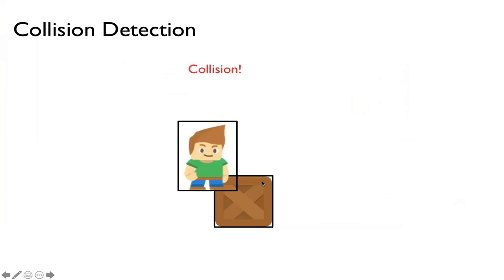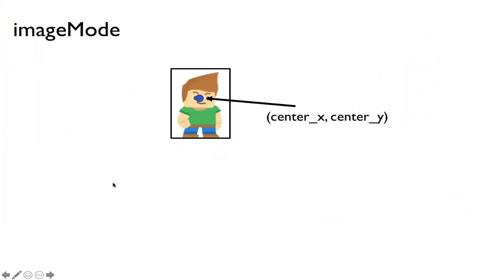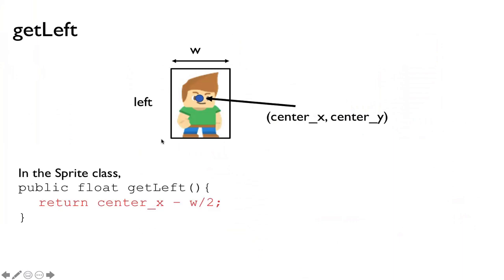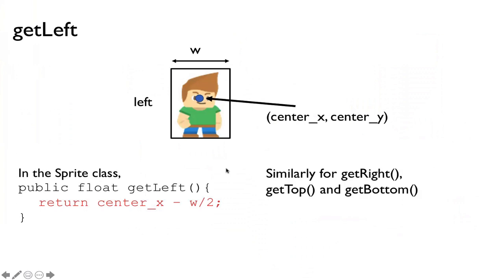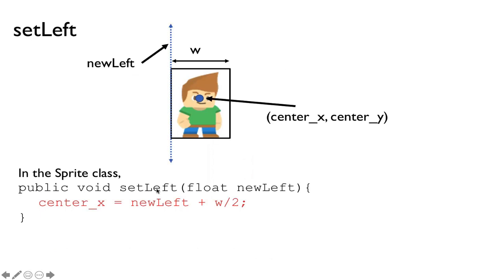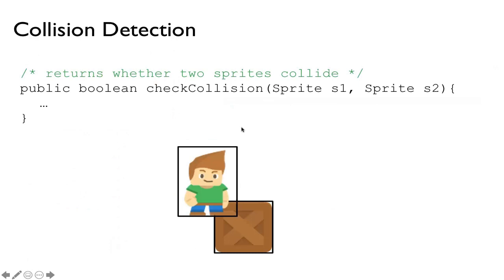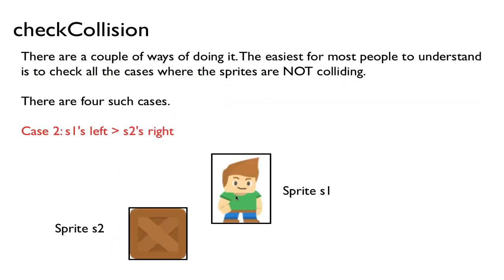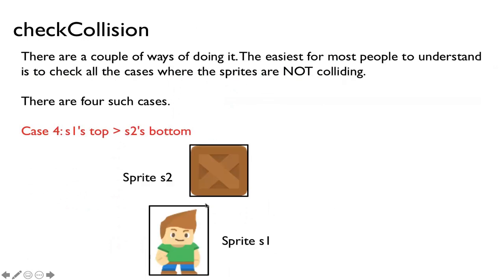Sprite Collision Detection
In this video, we'll discuss the logic behind detecting sprite collision. We'll implement the checkCollision method which returns true if two sprites collide and the checkCollisionList method which returns the collision list between a sprite and a list of sprites.

This series explains how to write a platformer (or side-scrolling) game like Super Mario. This game will be written from scratch in Java with very basic algebra without relying on any physics engine!

See my website for code, labs and other resources.